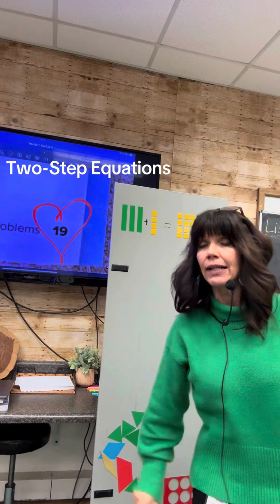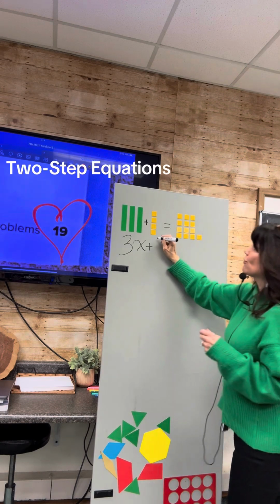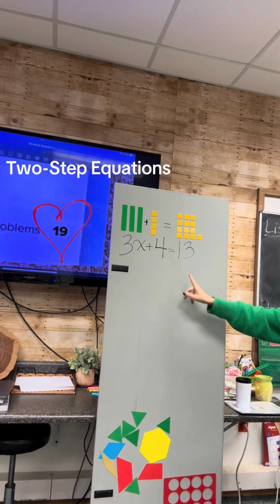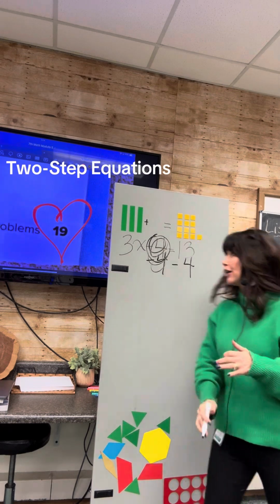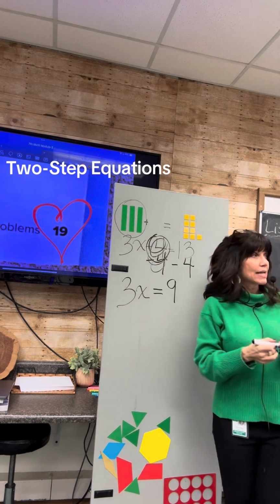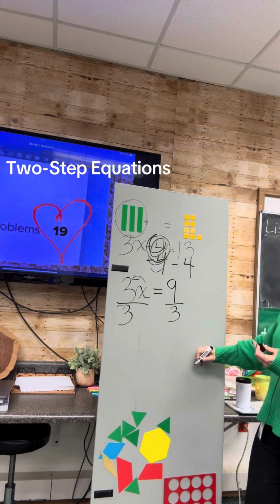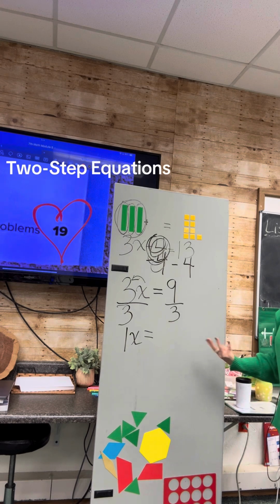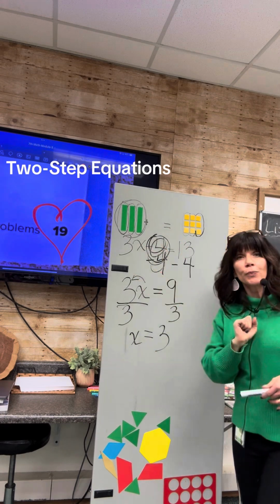Two Step Equations